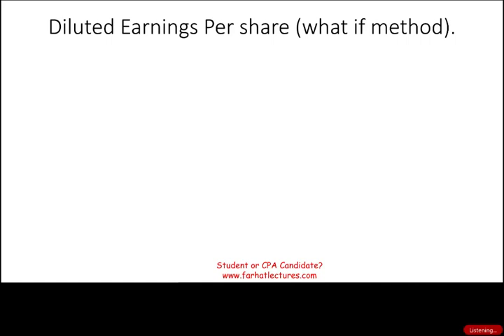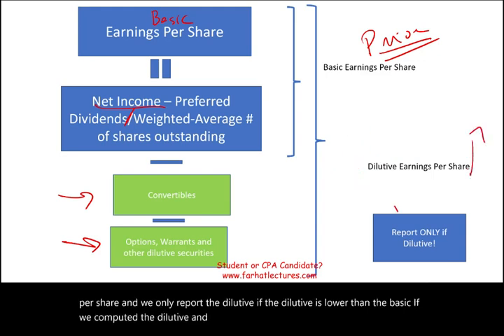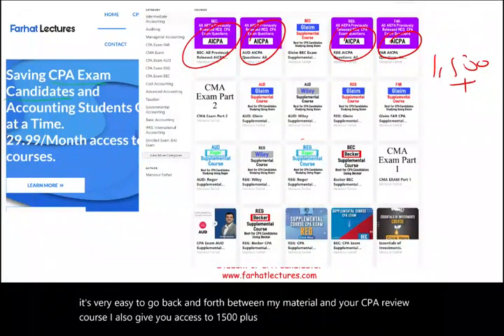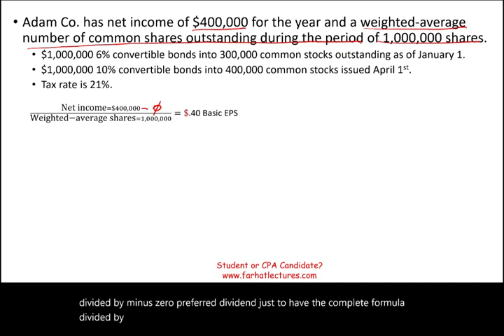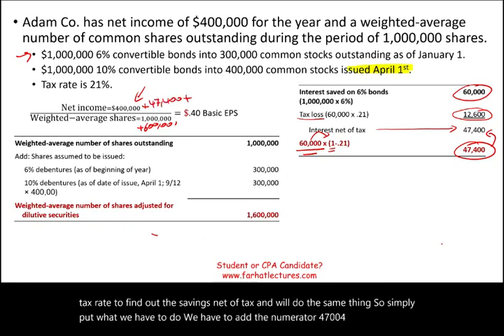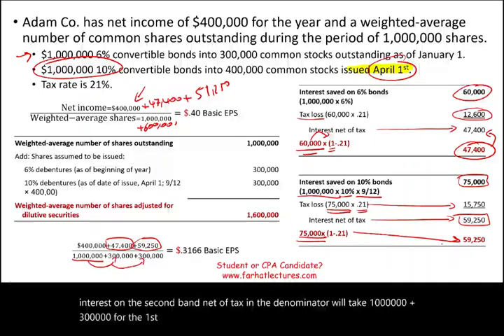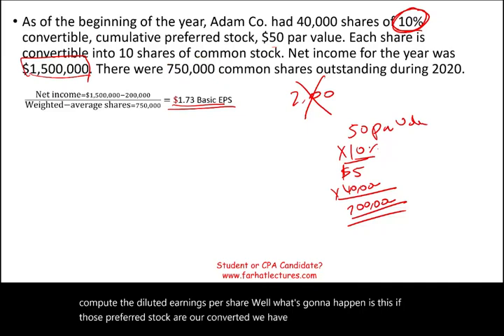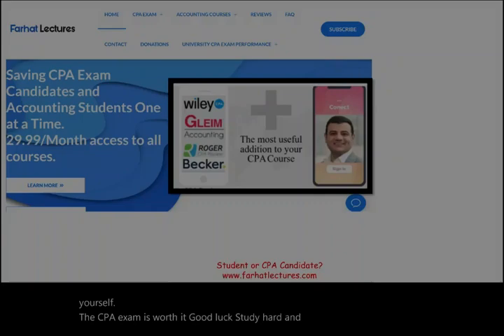Diluted Earnings per Share: What if Method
In this session, I discuss diluted earnings per share.